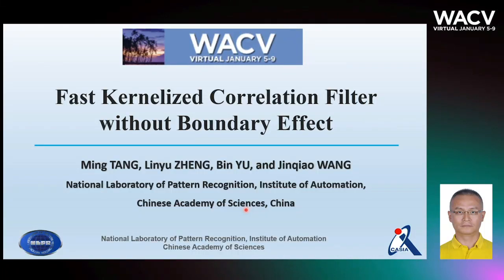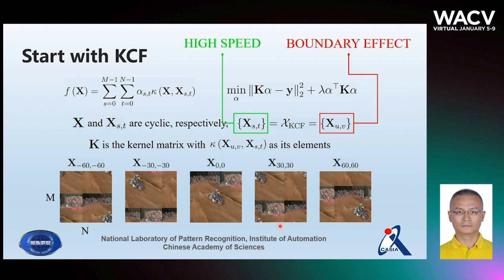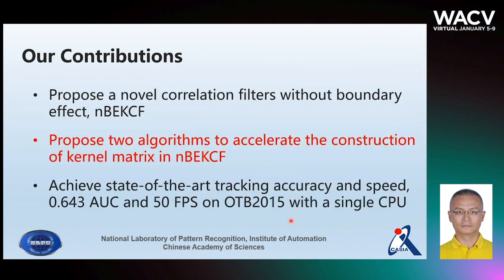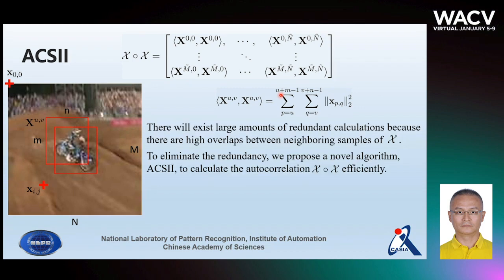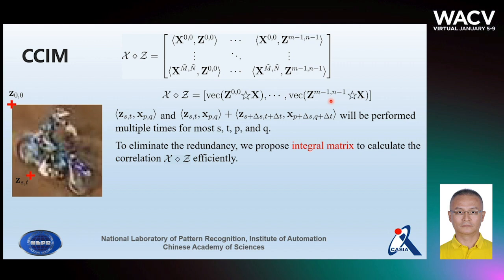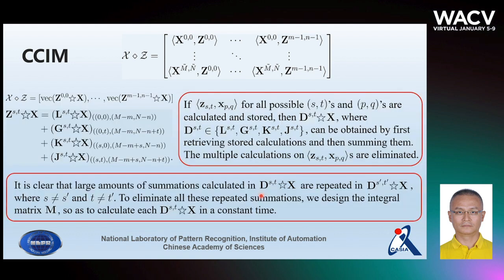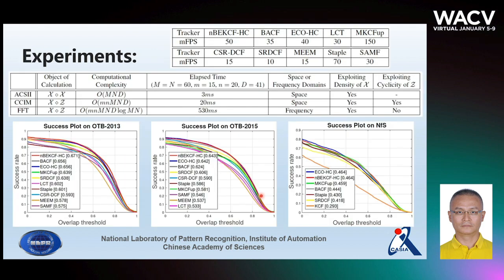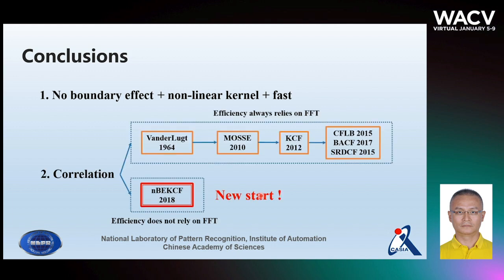1095 - Fast Kernelized Correlation Filter without Boundary Effect